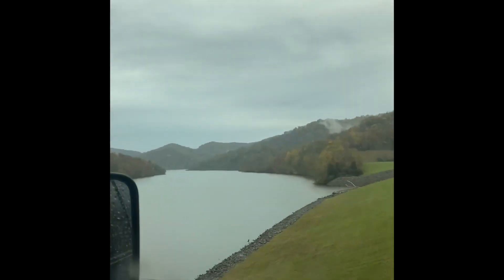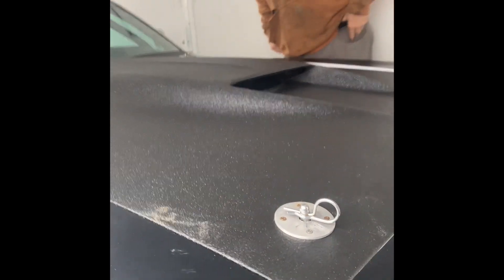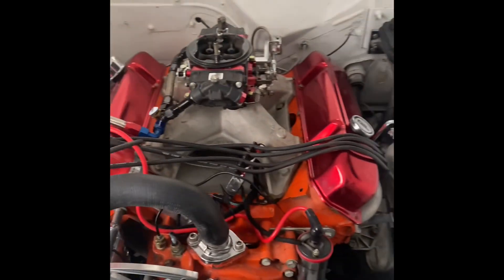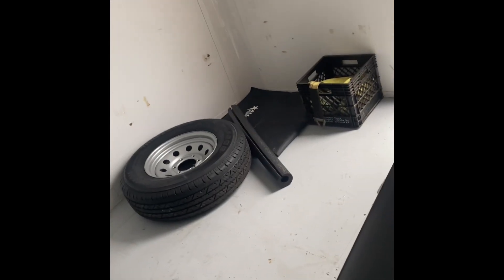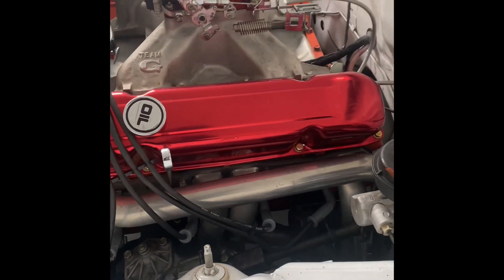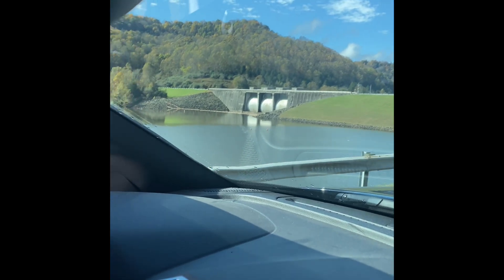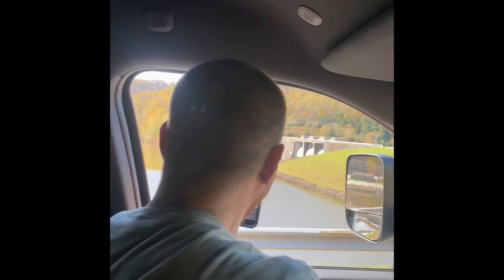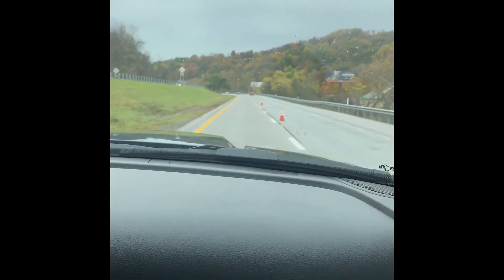Chasing Classic Mopars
We loaded up and headed out west to grab a another classic mopar. 1972 Plymouth cuda 440 big block ex race car